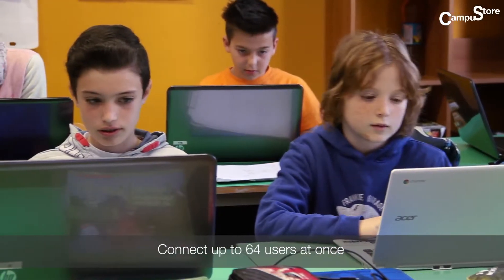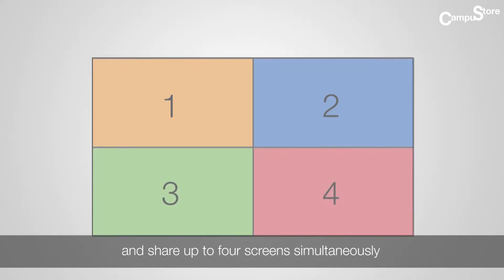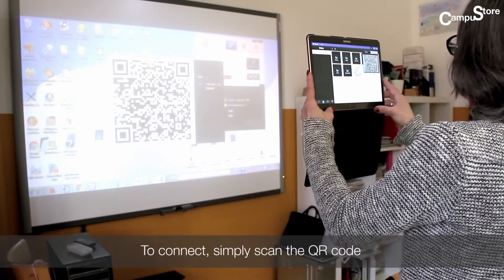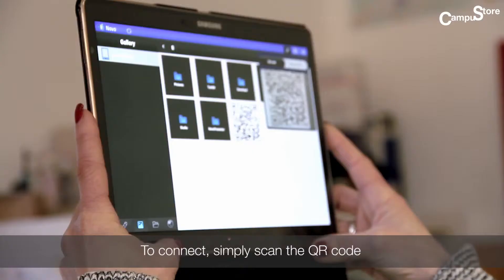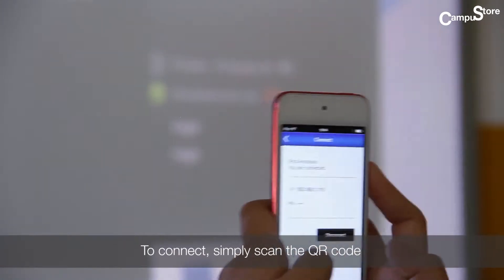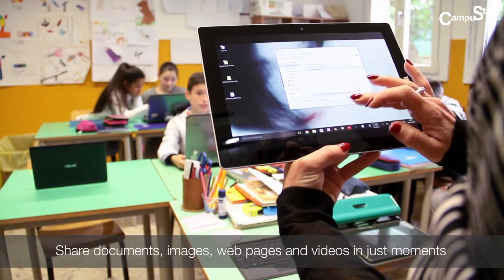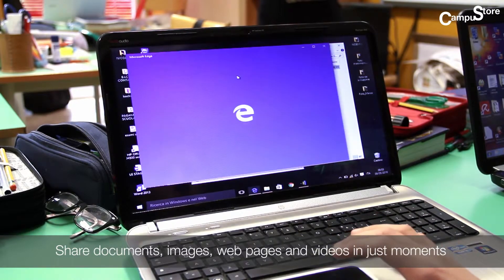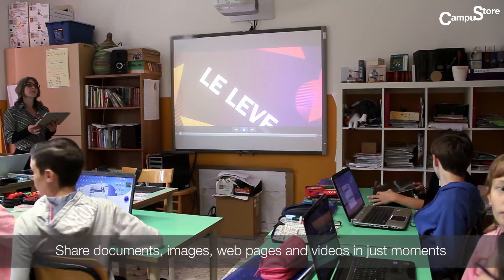Wireless Presentation System NovoConnect Vivitek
The Vivitek's wireless presentation and collaboration system designed to support highly interactive and collaborative meetings or classroom learning activities.

Meeting participants, instructors, teachers and students can interact and share digital content via their Windows PCs, tablets, Chromebooks and smartphones either iOS and Android - a truely cross-platform support with virtually all smart devices commonly seen in modern offices and classrooms. MIRACAST, AIRPLAY & GOOGLE CAST and 3 major mirroring technology supported. This universal compatibility ensures that no matter what device session moderators and participants are equipped with, they’ll be able to take full advantage of NovoPro.

It features screen preview/moderator control, 4-to-1 projection, video streaming, instant response system (IRS), file sharing, and access to cloud-based resources. Built-in, whiteboard-interactive features encourage meeting or classroom participation, and all Novo's can be managed remotely over the network. When it comes to collaboration sessions, more participants means more valuable opinions and more great ideas. To support as many simultaneous users as possible, NovoPro can accommodate up to 64 connected participants and can display up to four screen mirrors across a single display. This allows for easy comparing across screen sources and for everyone in the room to get involved in discussions.

There are 3 variation speciciation and different pricing namely NovoCast, NovoPro, NovoEnterprise. NovoEnterprise can be enhanced with the LauncherPlus accessory for instant screen mirroring from the press of a button. There's no software or drivers is required. Compatible with both Windows and Mac computers, LauncherPlus connects via USB to offer truly plug-n-play functionality